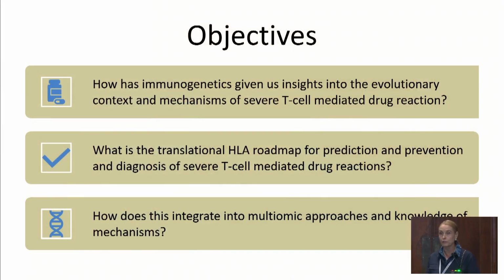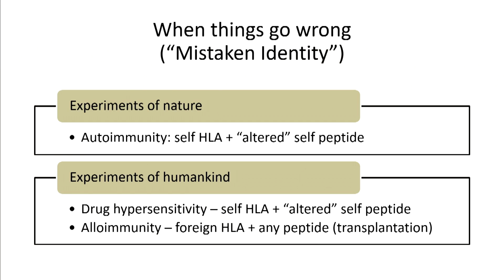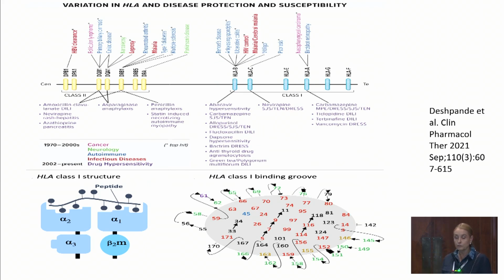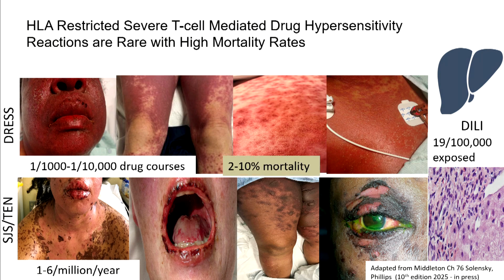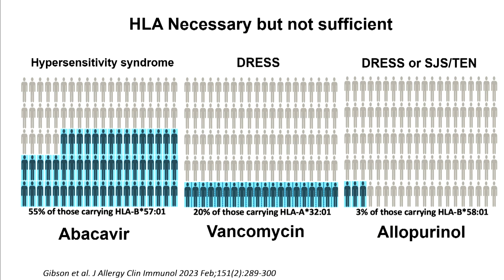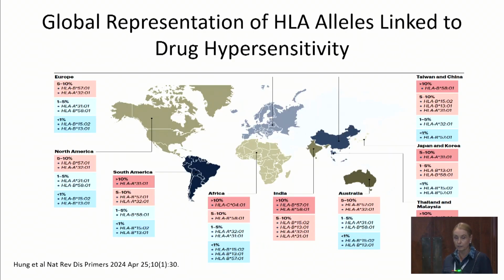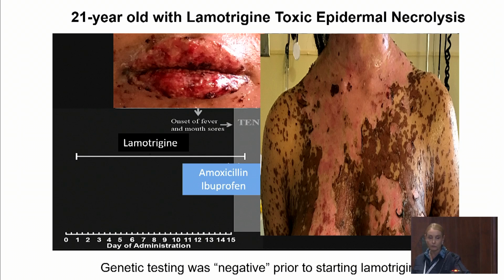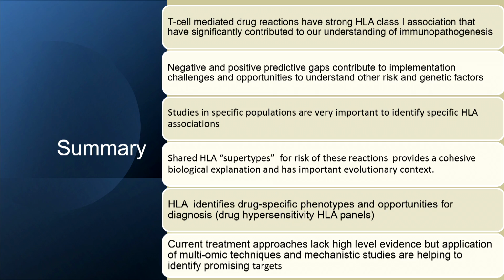Elizabeth Phillips - Session 2: Genetics of Complex Traits and Common Morbidity Over a Lifetime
To learn more and watch all of the videos from the 2025 Blavatnik US-Israel Scientific Forum on Genome Medicine Over a Human Lifetime, please visit this link: